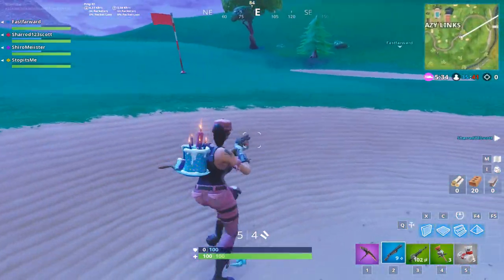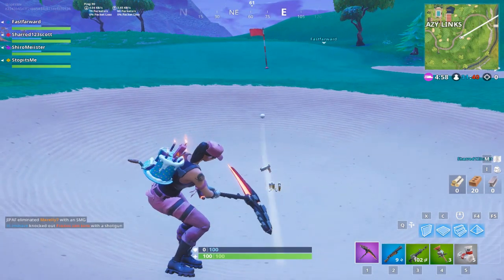Hit a golf ball from tee to green on different holes , SEASON 5 WEEK 5